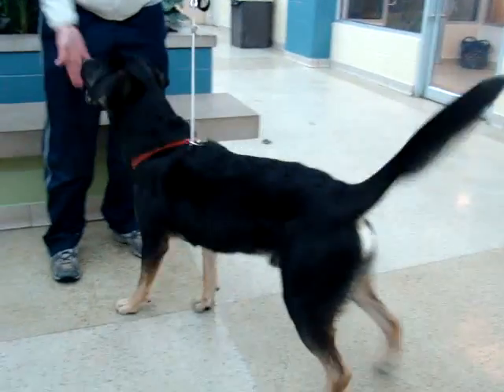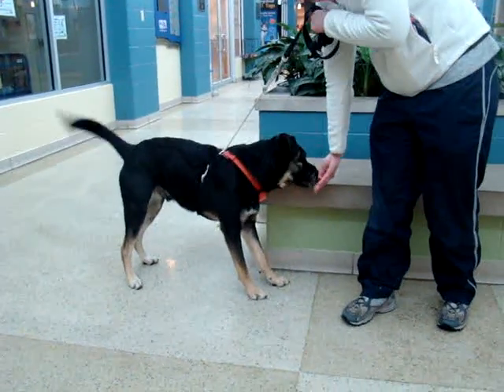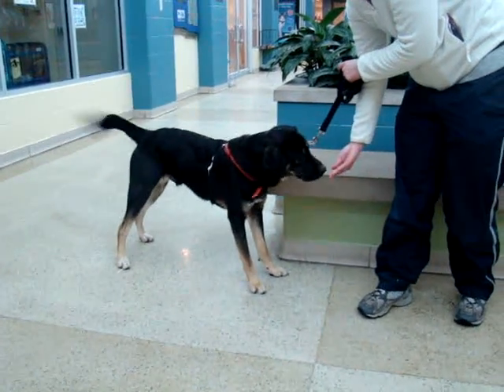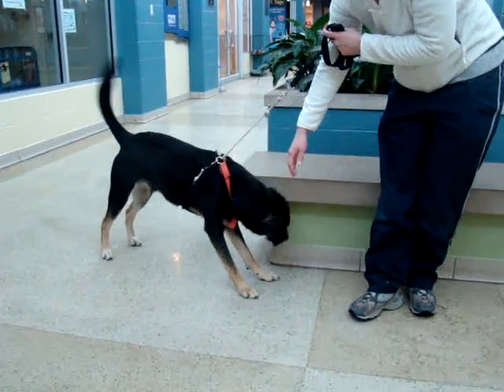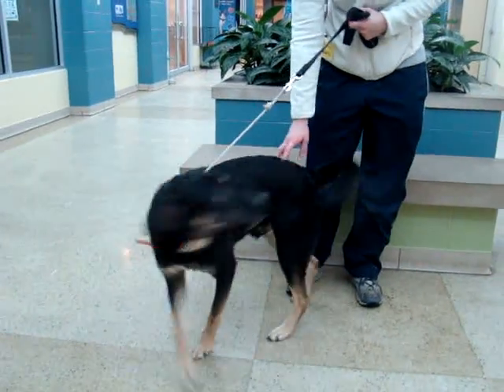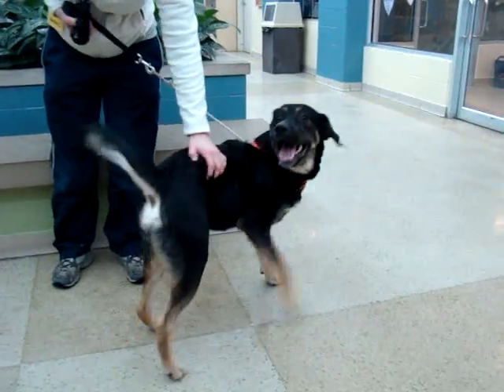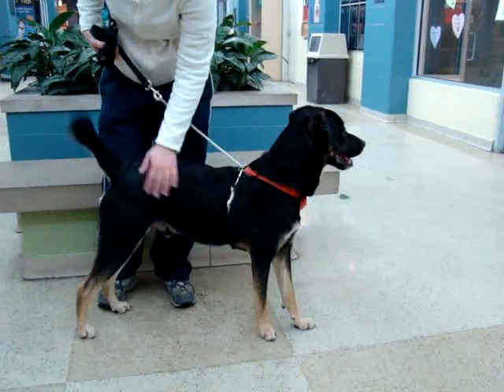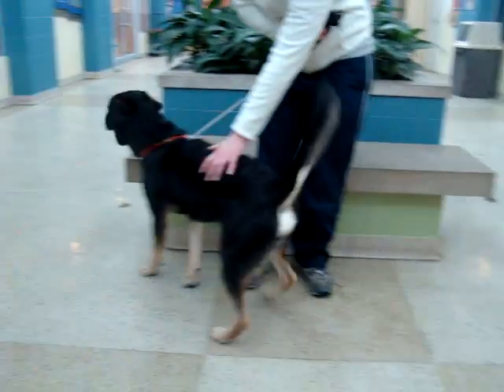Merlin-Available for adoption at the Humane Society of Missouri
MERLIN - ID#A480550

I am a neutered male, black and tan Rottweiler and German Shepherd Dog.
The shelter staff think I am about 1 year and 7 months old.
I have been at the shelter since Jan 25, 2010.

For more information about this animal, call:
Ask for information about animal ID number A480550

***Because of the quick turn-around time of our adoptions, the pet we have listed may have already been adopted by the time you viewed this video. Please be sure to call the Humane Society of Missouri to verify that this animal is still available for adoption.